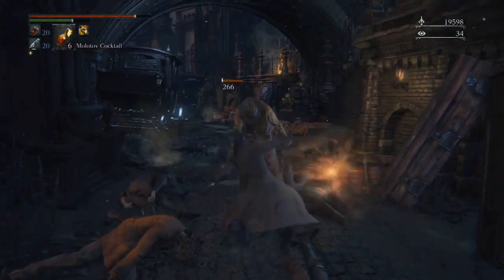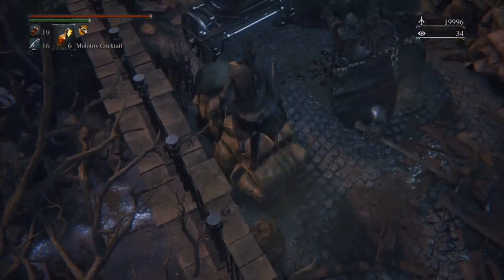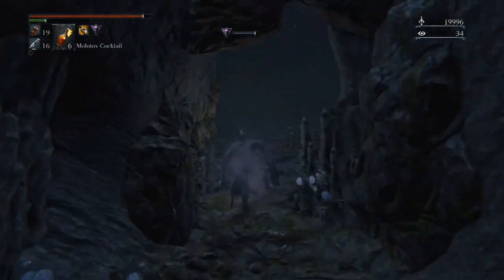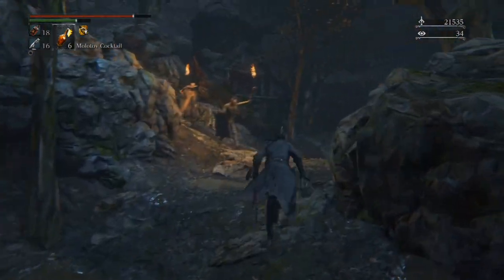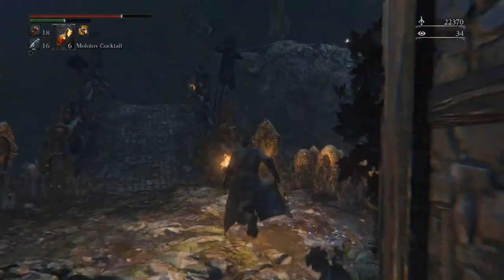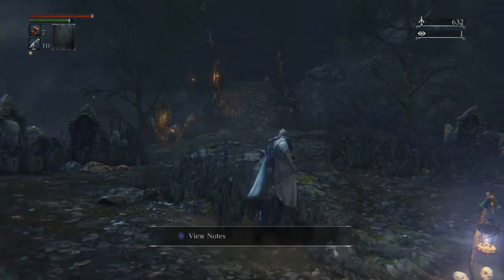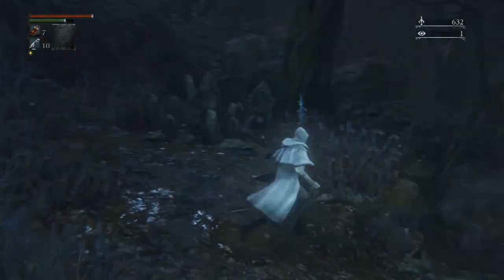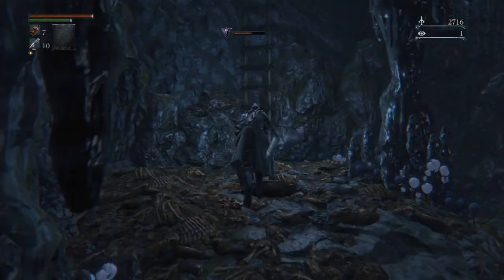Bloodborne Blood Echo Glitch | Hit Level 70 in Less Than 1/hr in Bloodborn - Patched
Patched:  The only way to do this is on an unpatched game.

Bloodborne Blood Echo Glitch

50 Likes?!

This is the fastest way for me to make pvp builds in Bloodborne without duping.  Yes, it's definitely a glitch so I wouldn't do this until you have beat Bloodborne legit.  In fact, I wouldn't use any bloodborne glitch, hack, exploit, cheese, etc. until you beat the game legit

Hopefully Bloodborne